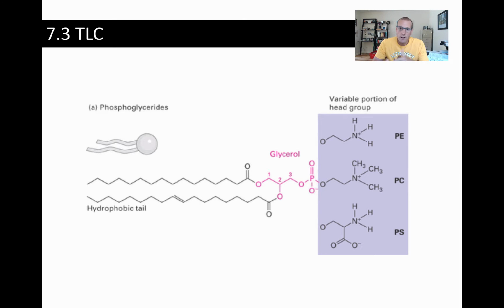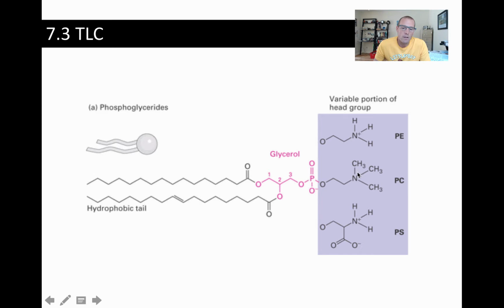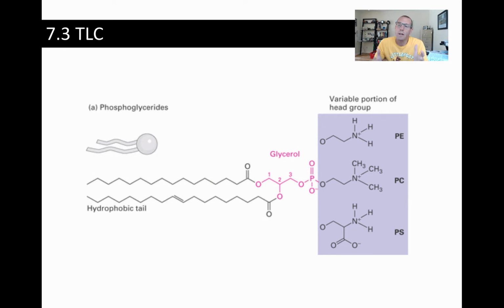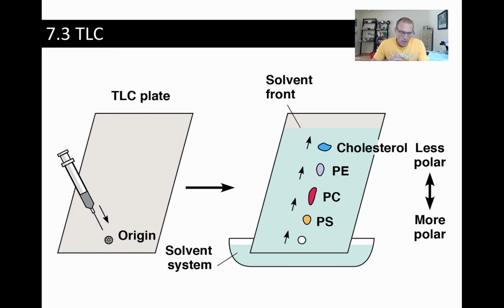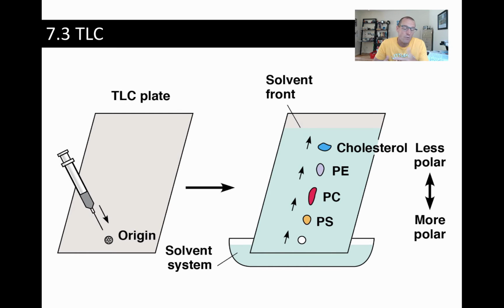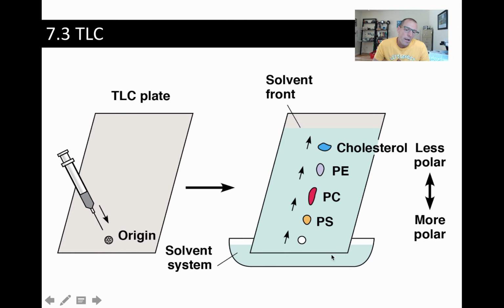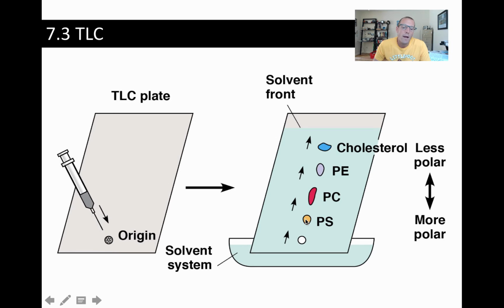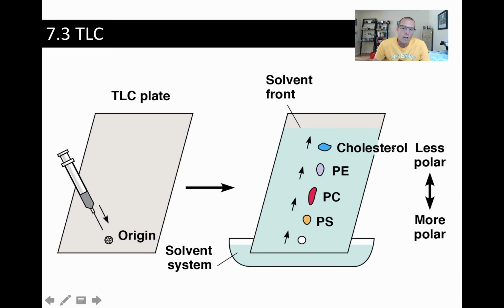Chapters 7-8 Su2016 P4 Membrane Lipids 2